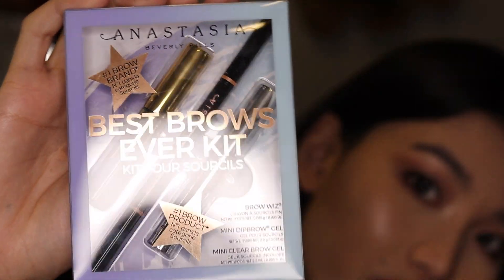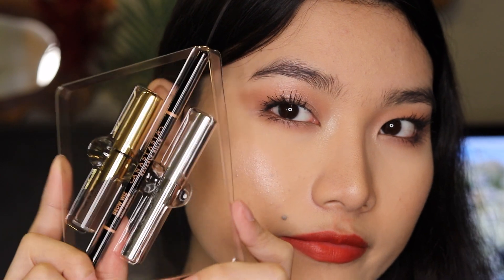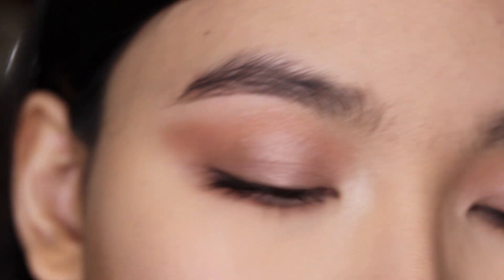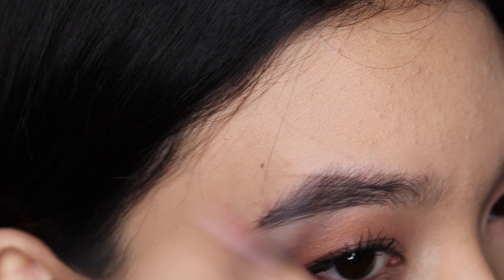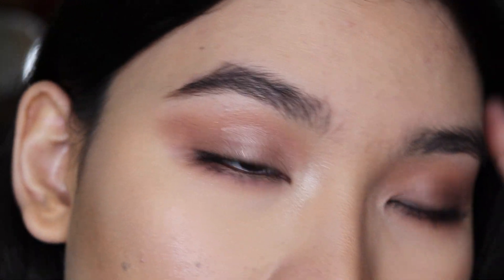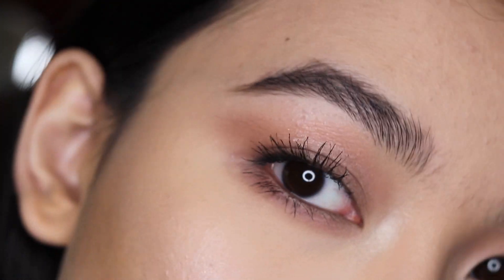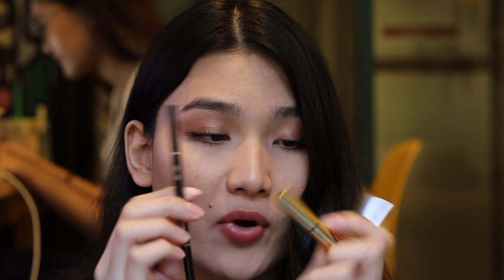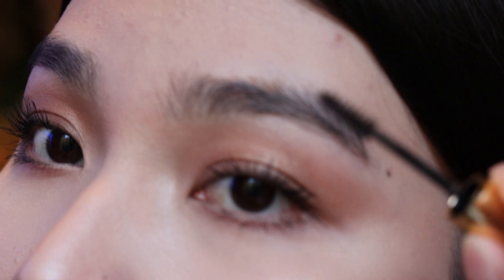Anastasia Beverly Hills Brow Pencil & Gells Review | Demo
Anastasia Beverly Hills Tinted Brow Gel - Dark Brown